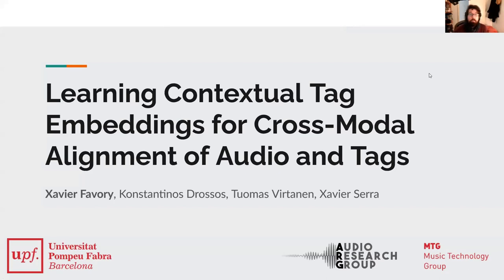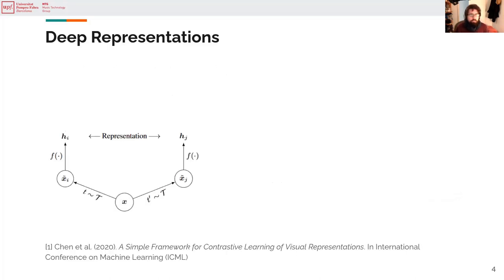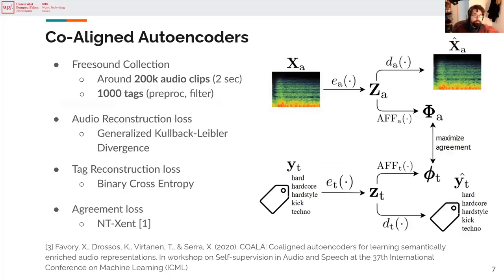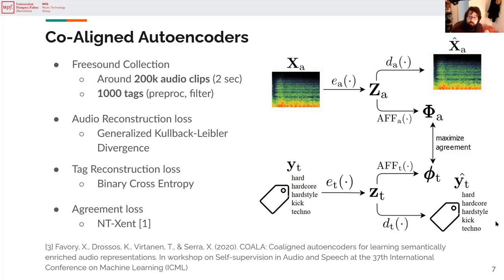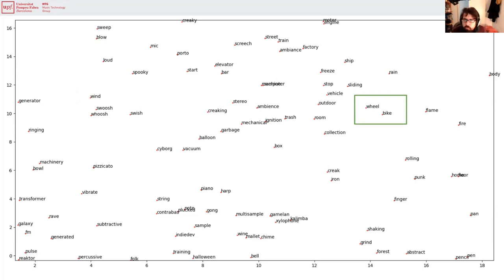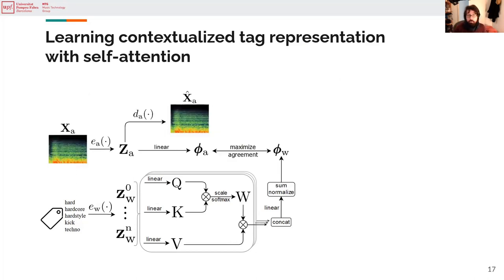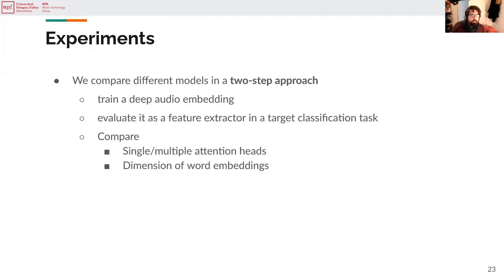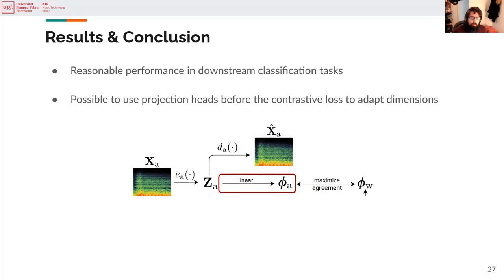Learning Contextual Tag Embeddings for Cross-Modal Alignment of Audio and Tags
Presentation by Xavier Favory at ICASSP 2021 - IEEE International Conference on Acoustics, Speech and Signal Processing.

Abstract:
Self-supervised audio representation learning offers an attractive alternative for obtaining generic audio embeddings, capable to be employed into various downstream tasks. Published approaches that consider both audio and words/tags associated with audio do not employ text processing models that are capable to generalize to tags unknown during training. In this work we propose a method for learning audio representations using an audio autoencoder (AAE), a general word embeddings model (WEM), and a multi-head self-attention (MHA) mechanism. MHA attends on the output of the WEM, providing a contextualized representation of the tags associated with the audio, and we align the output of MHA with the output of the encoder of AAE using a contrastive loss. We jointly optimize AAE and MHA and we evaluate the audio representations (i.e. the output of the encoder of AAE) by utilizing them in three different downstream tasks, namely sound, music genre, and music instrument classification. Our results show that employing multi-head self-attention with multiple heads in the tag-based network can induce better learned audio representations.

Authors: Xavier Favory, Konstantinos Drossos, Tuomas Virtanen, Xavier Serra